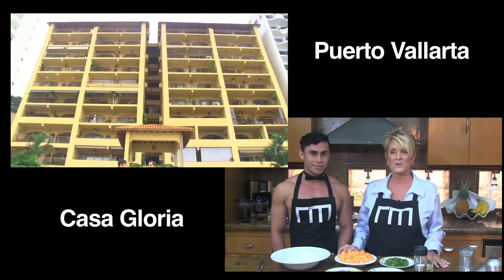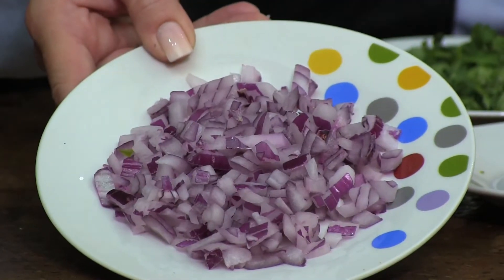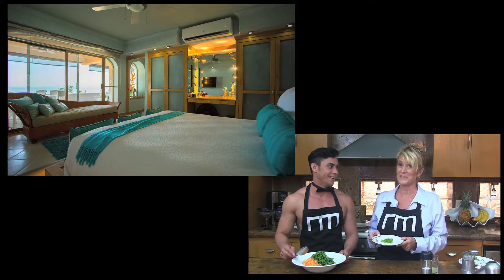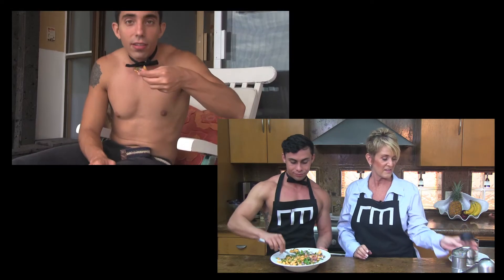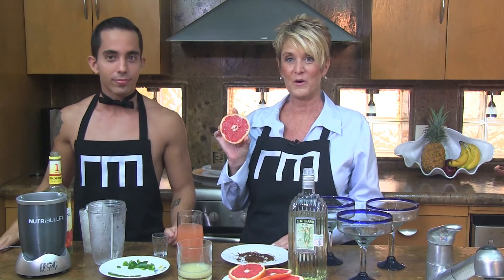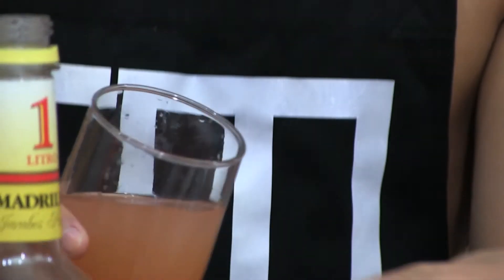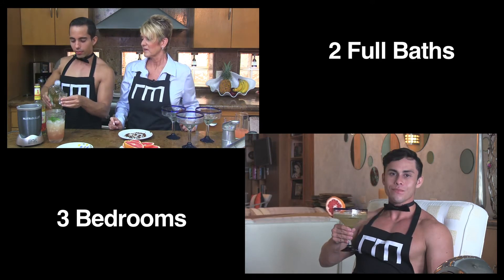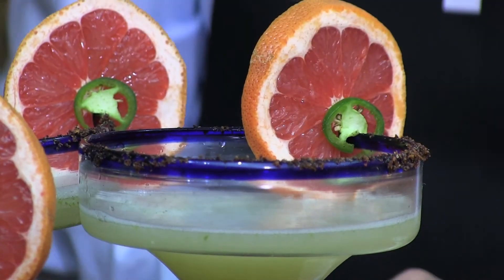Recipes & Real Estate, Casa Gloria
I've changed companies, but this condo is still for sale.

The recipes that were made in this video include a sweet salsa and a tangy margarita. There are no specific measurements, just use your taste buds to adjust the ingredients.

Fruity Salsa
2 cups finely diced cantaloupe
1/4 cup finely diced red onion
2 tablespoons fresh basil or cilantro, finely chopped
2 small serrano chiles, finely chopped, if you don't want it too spicy, remove the seeds
2 tablespoons lime juice
1/4 teaspoon sea salt

Mix all together and place in the fridge for at least 30 minutes to one hour before serving.

Grapefruit Margarita
1 ounce lime juice
2 tablespoons simple syrup
1 jalapeño, remove seeds if you don't want the extra heat
2 ounces grapefruit juice
1.5 ounces tequila of your choice

Put about eight ounces of ice in a blender, then add the rest of the ingredients and blend well.

Casa Gloria is a condo in the Punta Negra Complex on Punta Negra Beach. It is about ten minutes south of downtown Puerto Vallarta.

The unit was recently renovated and redecorated. There are three bedrooms and two full bathrooms, both with bidets and Jacuzzi tubs.

The is enough closet space for all your needs.

Casa Gloria has a gourmet kitchen, island, double sink, and vegetable sink, both with garbage disposals.

All furniture was custom designed and built.

There's also a beautiful balcony overlooking the pool and beach.

Laura Gelezunas at Boardwalk Realty can assist you when buying or selling a home, condo, land or business in Banderas Bay.